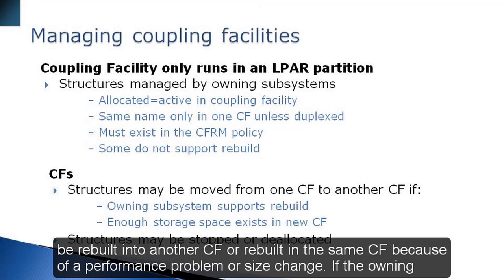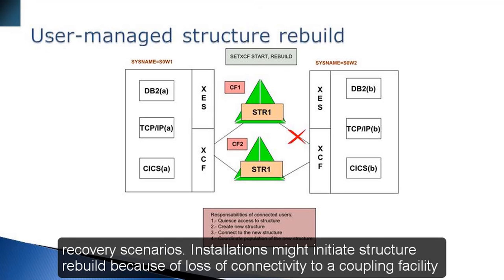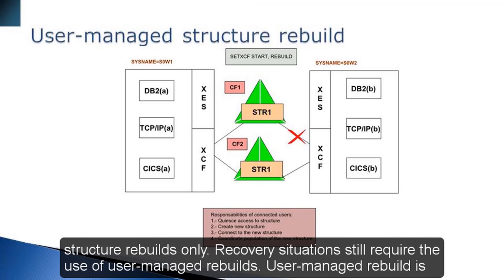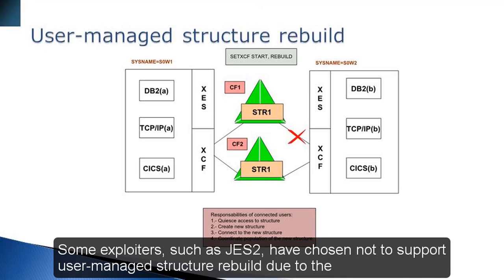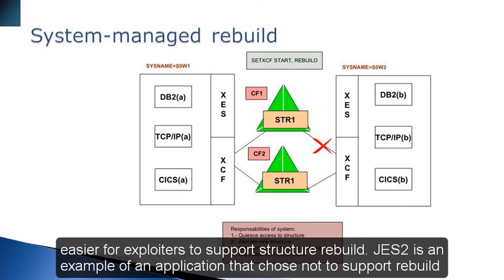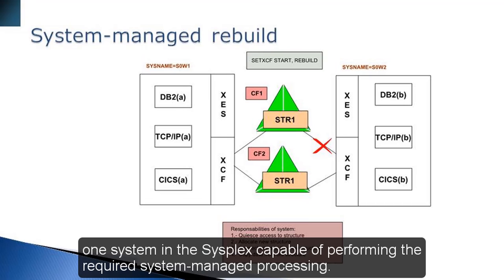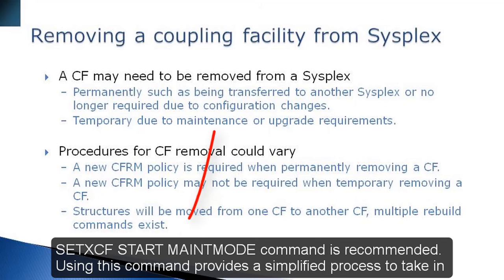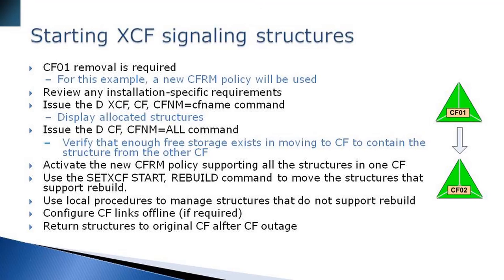Introduction to Parallel Sysplex. Unit 3_4